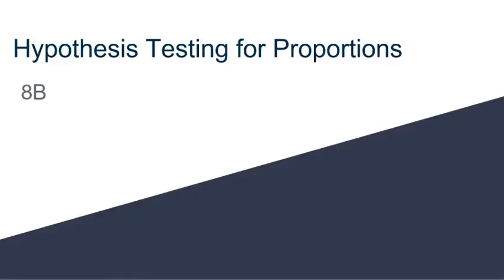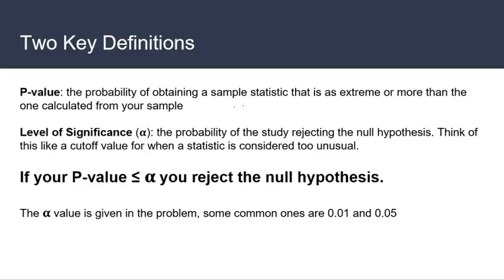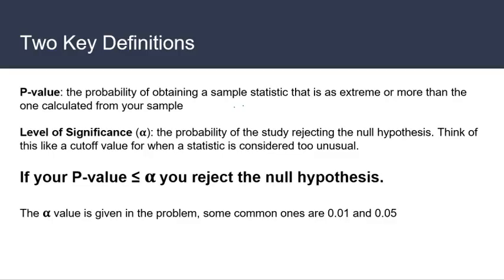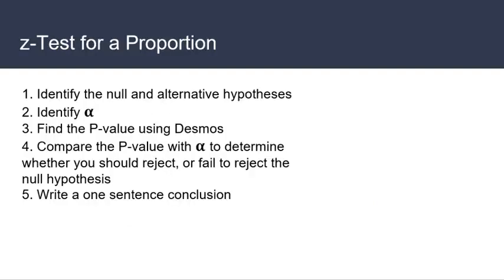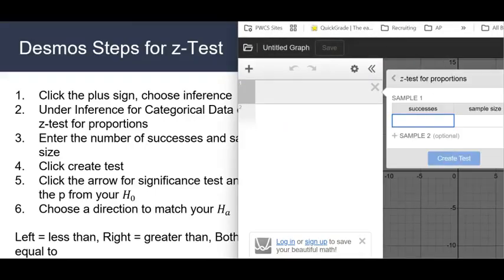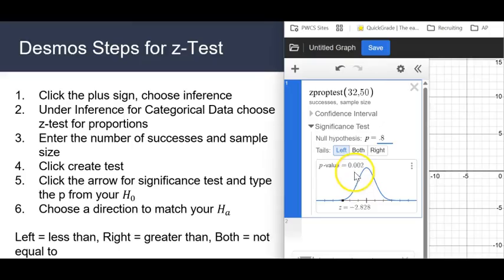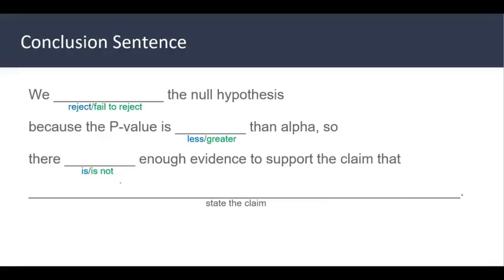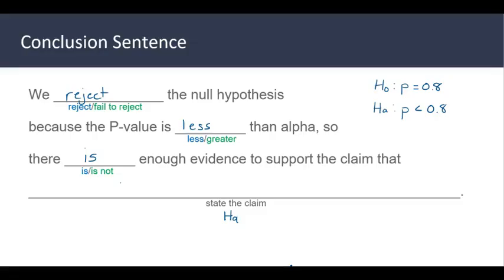8B Hypothesis Testing for Proportions